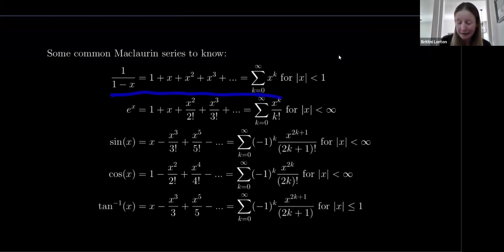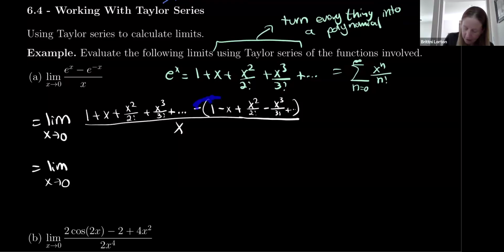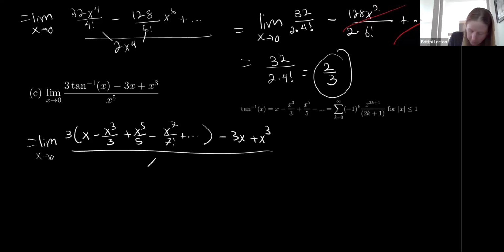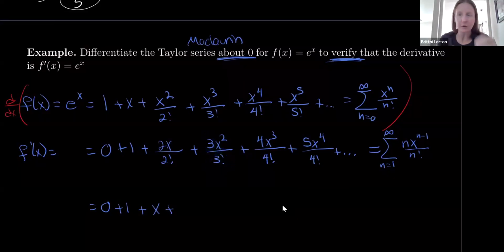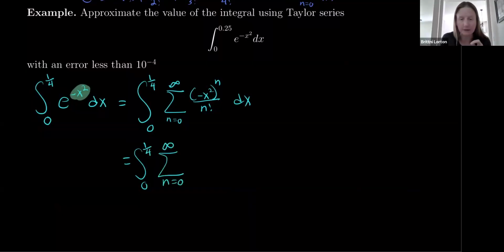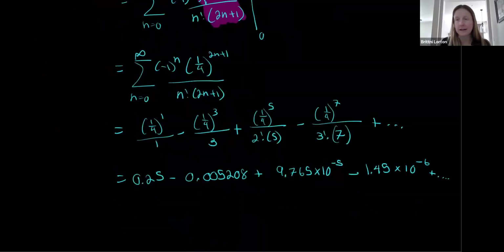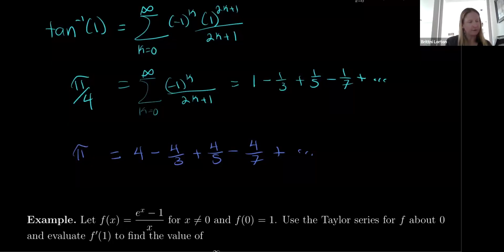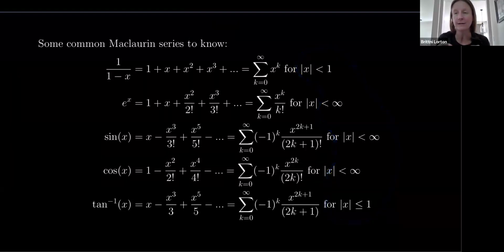6.4 Working with Taylor Series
A lesson on working with Taylor Series.